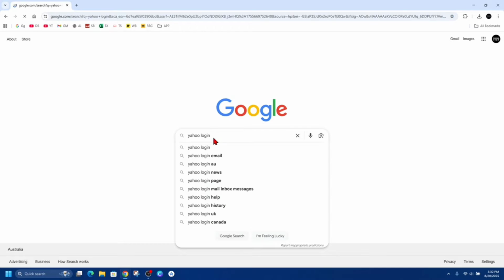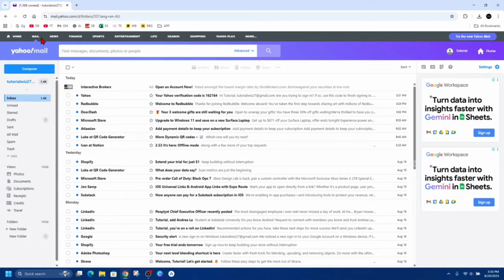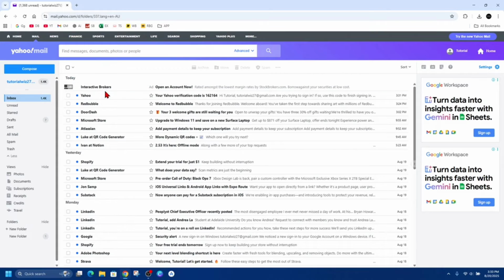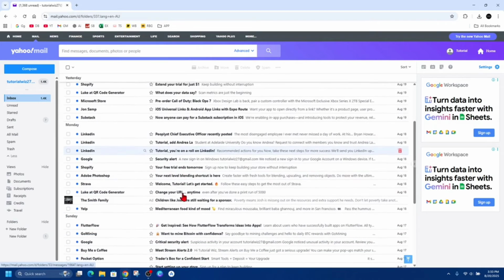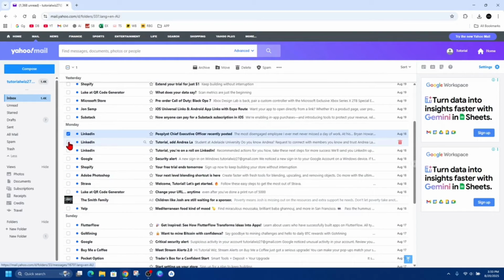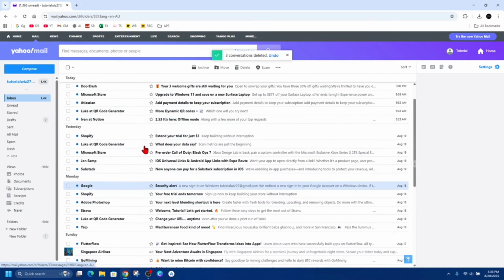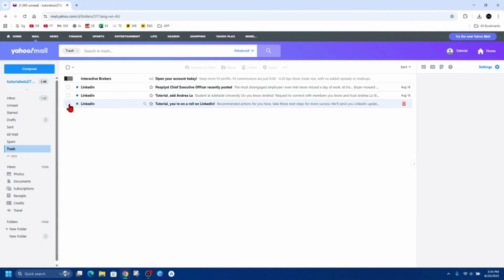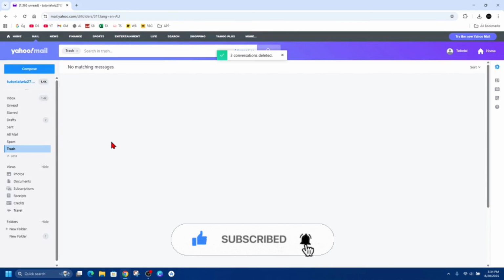How To Select A Group Of Emails In Yahoo Inbox To Delete At Once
In this video, you’ll learn how to select a group of emails in your Yahoo inbox to delete them all at once. We’ll guide you through the steps so you can quickly clean up your inbox and stay organized. Perfect for anyone looking to manage their Yahoo Mail more efficiently. Welcome to Tutorial Wiz!